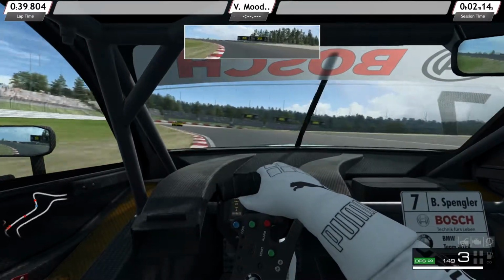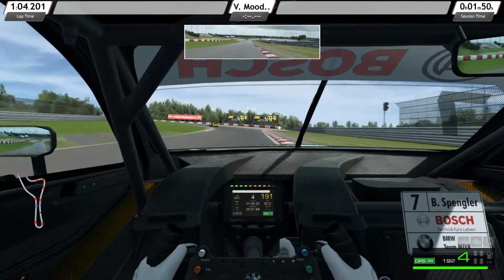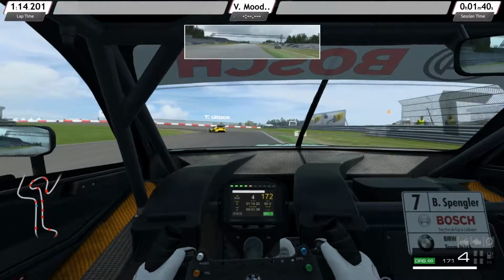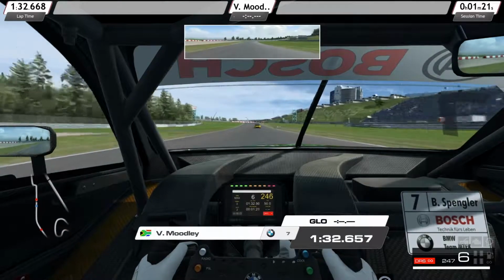DTM 2016 Career Episode 7: Recovery?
Episode 7 of my DTM 2016 Championship at the Nurburgring Grand Prix Track.

My hardware:

CPU: 4690K
GPU: GTX 1080
RAM: 16GB
STORAGE: Samsung 850 Pro 512GB

Simrig: Playseat F1, Logitech G27 with custom made F1 wheel with SLI-Pro